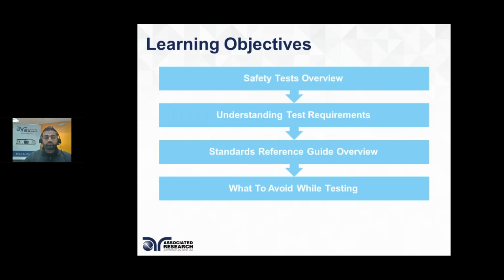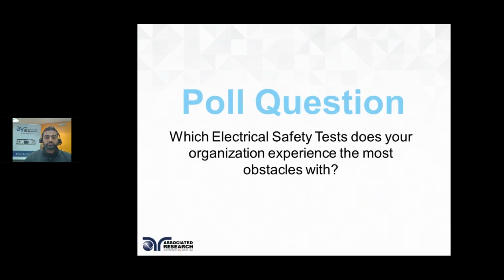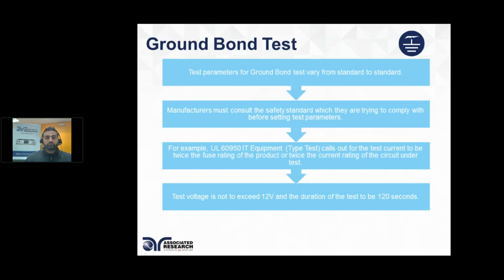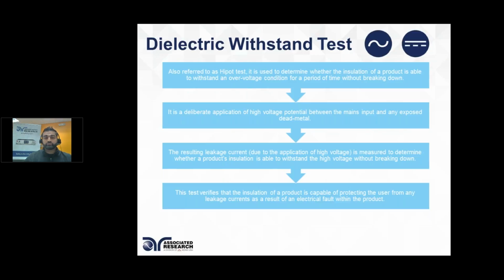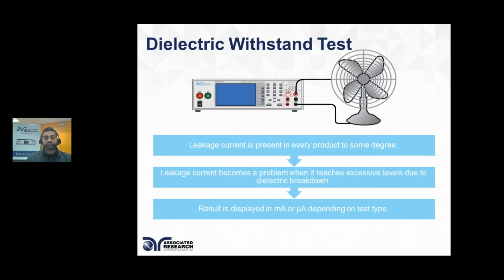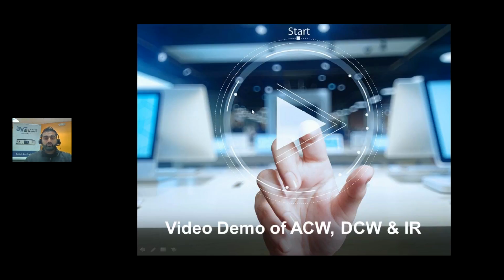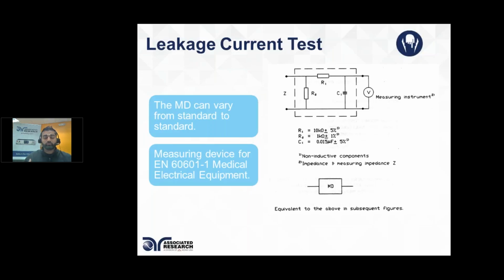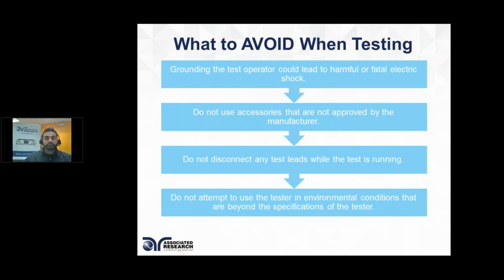Electrical Safety Testing 102